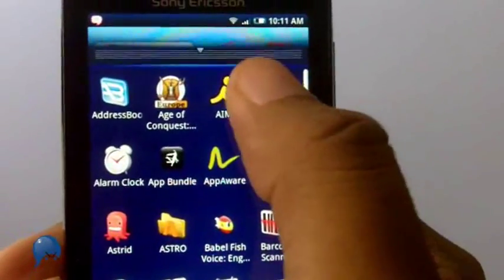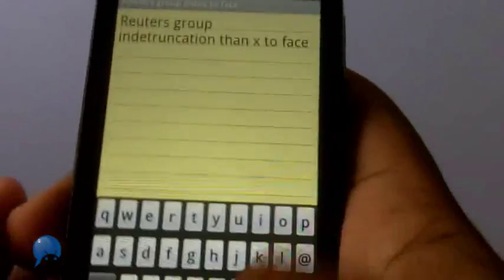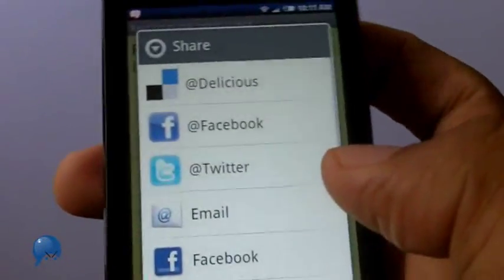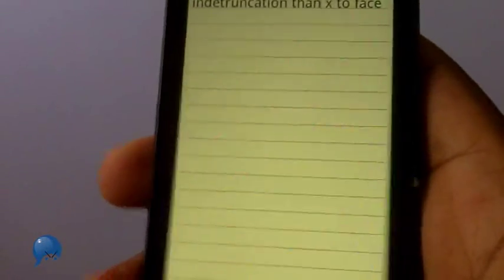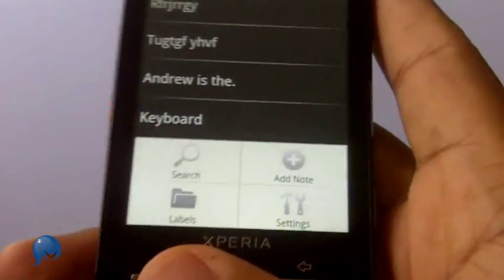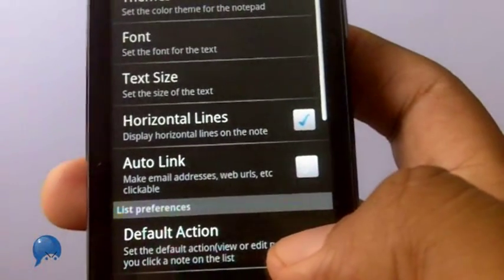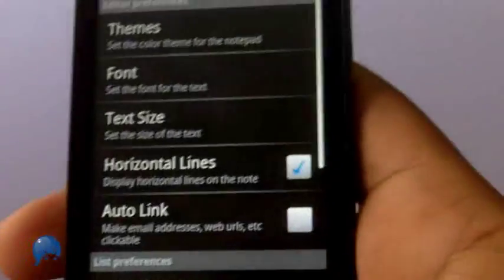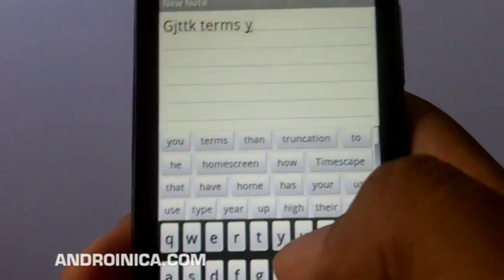AK Notepad (Android Apps)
presents a quick look at AK Notepad, an Android note taking app. Includes themes, exporting to .txt, sharing through various outlets, and more.